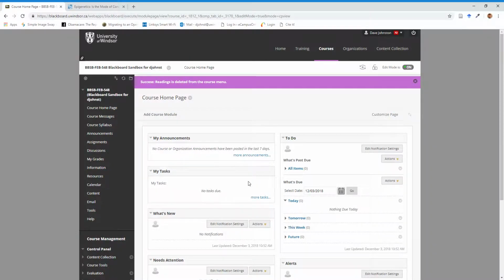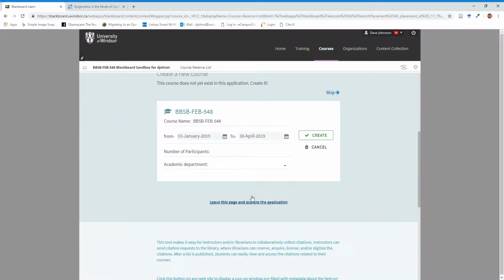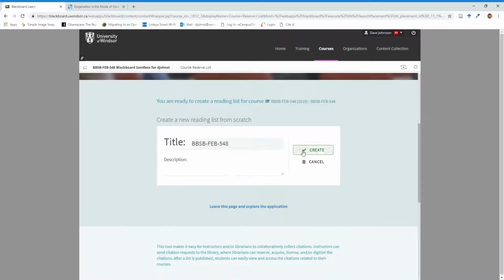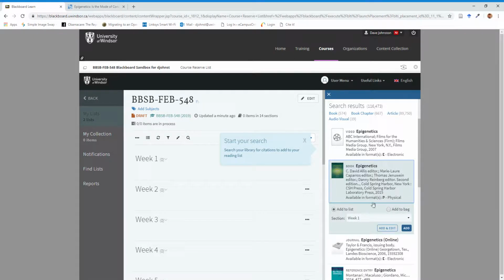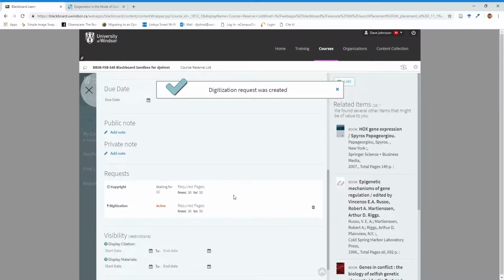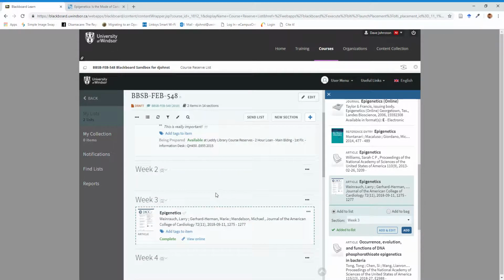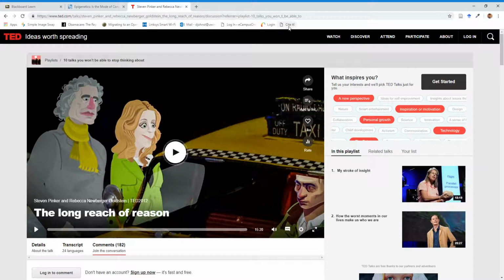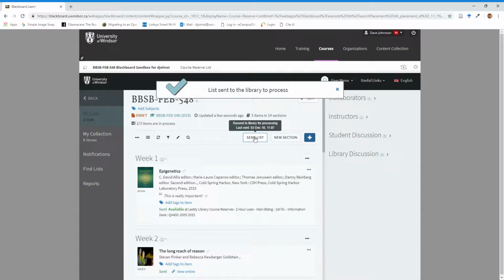Submitting a Course Resource List to the Library from Blackboard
The library has a new course resource list system called Leganto that allows you to submit directly from Blackboard and enables your students to quickly access all their readings from Blackboard. This video shows you how to get started.